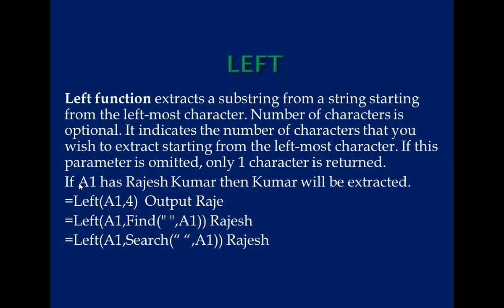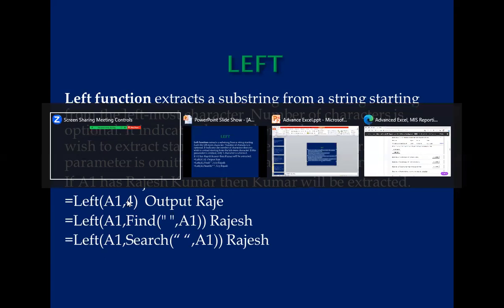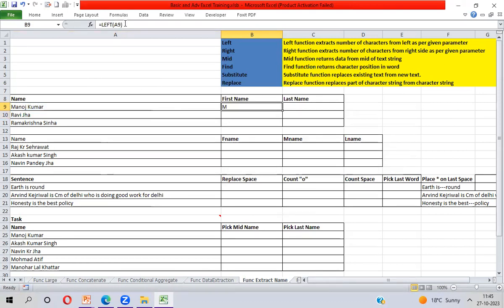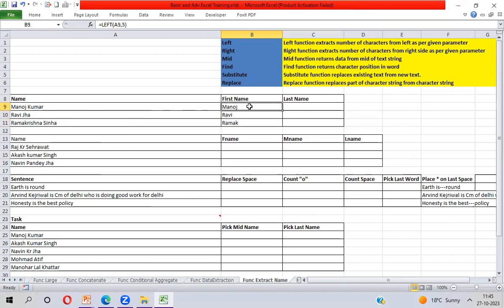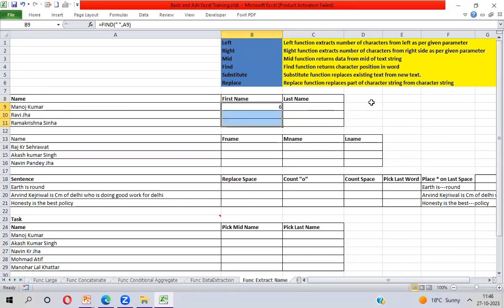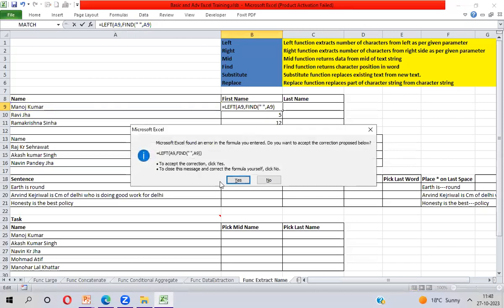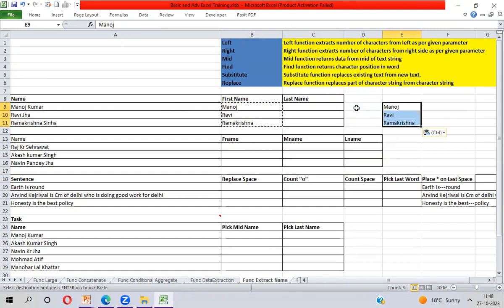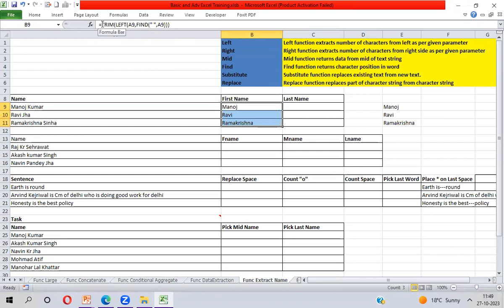Left Function with Live Example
Pick First Name with Left and Find Functions